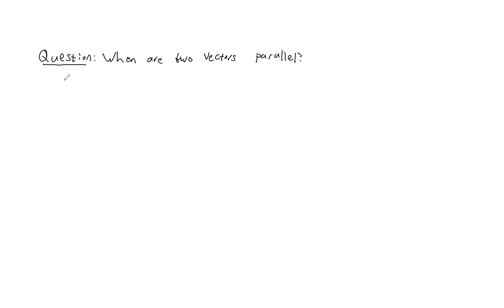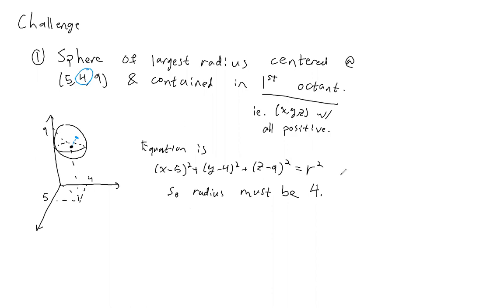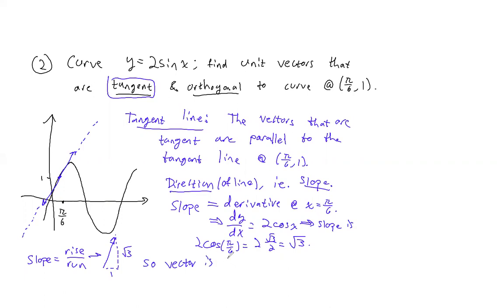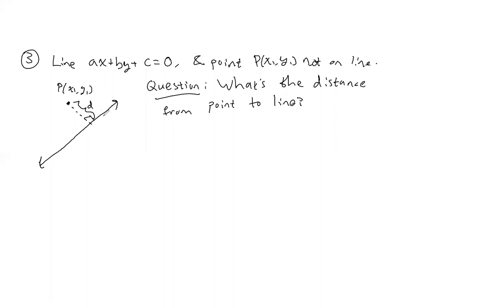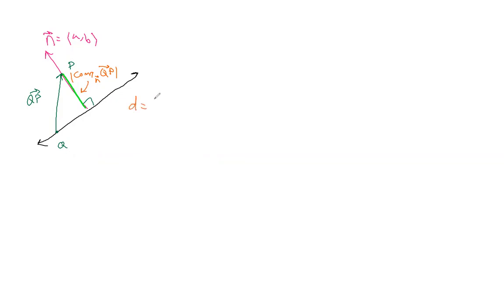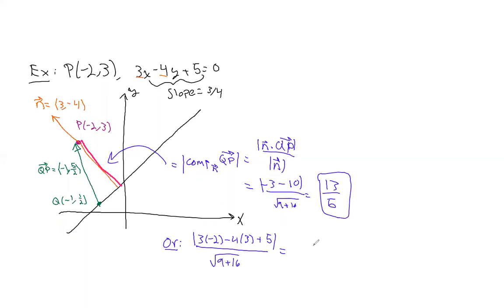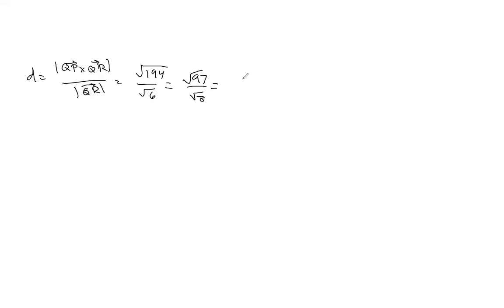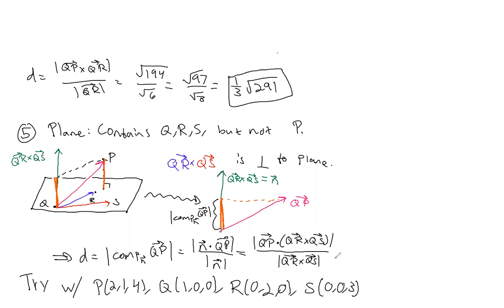Week 1 Recitation 2